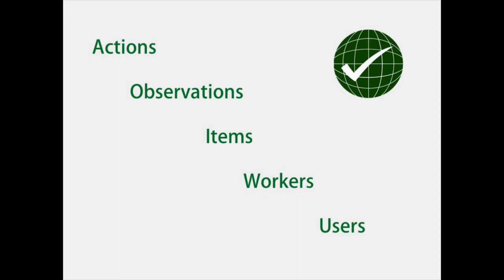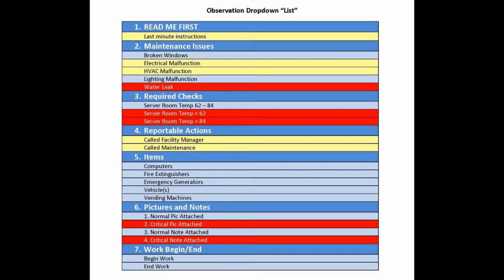ServiceChecker Introduction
Oversight Inc. explains how you capture mobile worker performance with ServiceChecker - a comprehensive service that monitors the actions and observations of mobile workers.